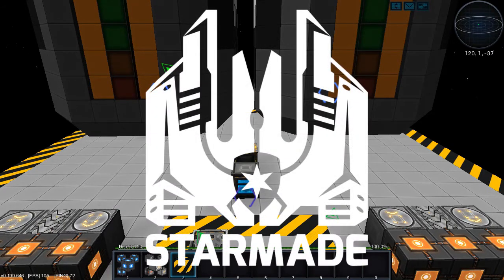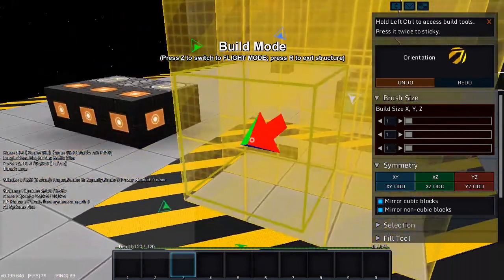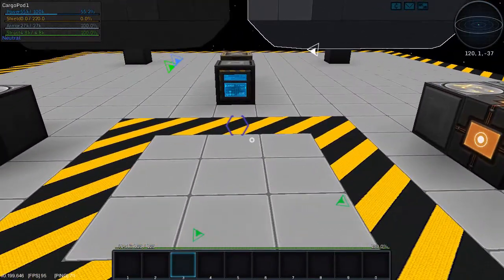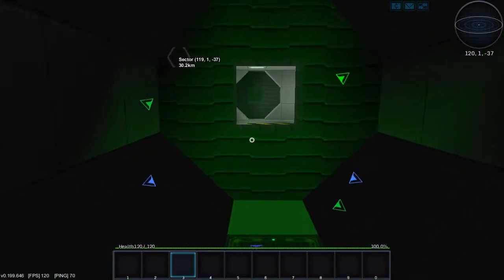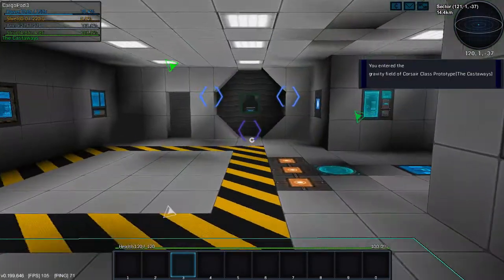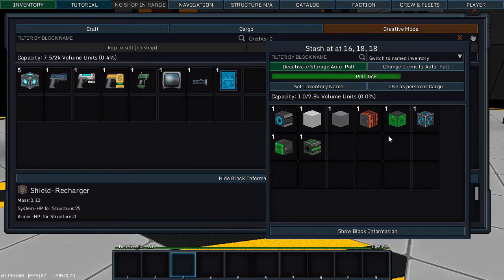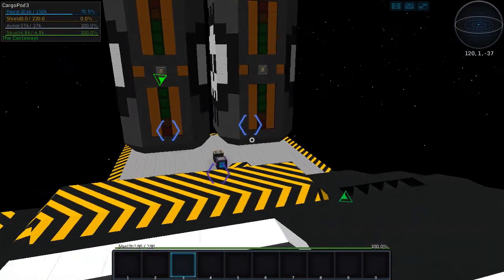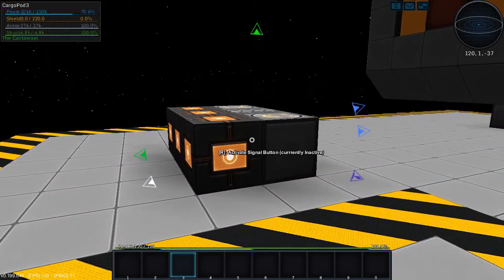Dougimus Plays Starmade S02E01: Load/Unload Rails Tutorial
Dougimus Plays Starmade
I show the basic usage of the new load/unload cargo rails and then a more complicated chain that was previously difficult if not impossible.

What is StarMade?

StarMade is a 3D sandbox space shooter created by Robin "schema" Promesberger, founder of Schine. The game allows players to explore the vastness of space; building factories; creating ships, space stations and structures out of various block types. Both single-player worlds and multi-player servers are available players. StarMade is currently in Alpha, and is a free-to-play game. There are plans to transfer to a paid model some time in the future. StarMade can also be optionally purchased, in return your profiles are linked to your Registry account and cannot be taken by other players. This is also a great way to get the game at a lower price (when StarMade goes to a paid model, the price will likely increase) and allows you to support the developers.